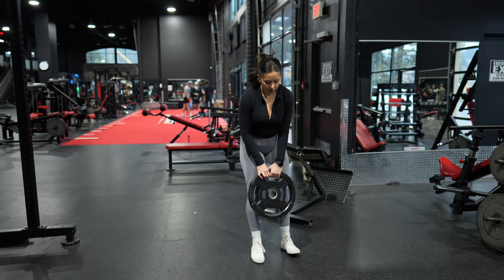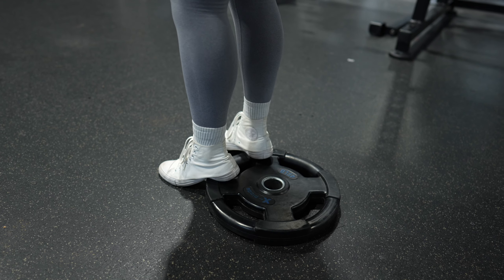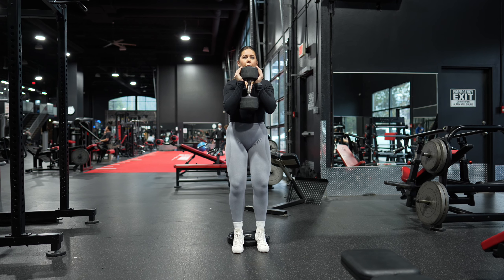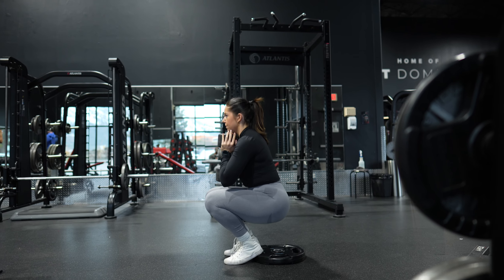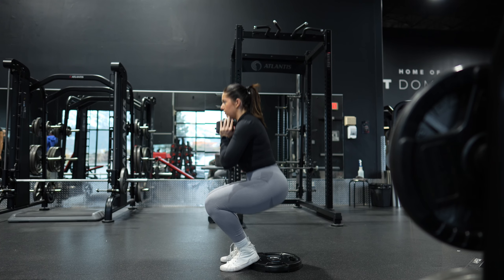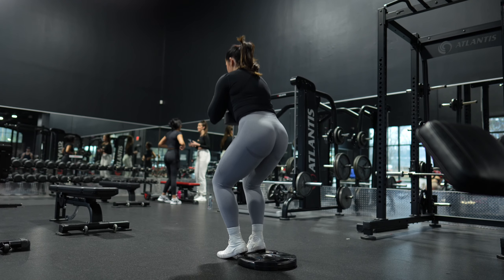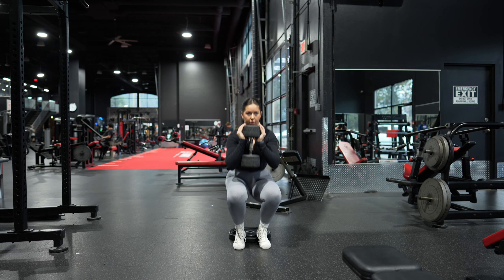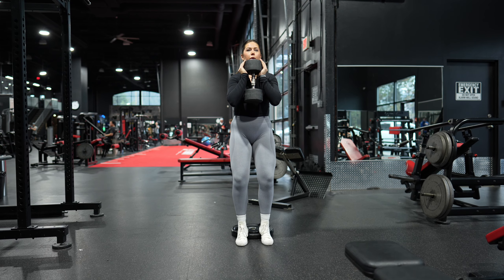Narrow Stance Heel Goblet Squat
How to do a narrow stance, heel elevated goblet squat:

  * Place a small elevated platform or weight plates under your heels.
    * Position your feet closer together than shoulder-width apart, with your toes slightly turned out. This is your narrow stance.
    * Hold a dumbbell or kettlebell vertically against your chest with both hands, close to your body. This is your starting position.
    * Inhale at the top and Engage your core
    * Lower into a squat by bending at the knees and hips, as if you're sitting back into a chair.
    * Keep your chest up and your shoulders back to maintain proper posture.
    * Aim to lower yourself until your thighs are at least parallel to the ground or as low as your flexibility allows.
    * Exhale as you Squeeze your glutes & push through your heels to straighten your legs and return to the starting position.
    * Focus on keeping your torso upright and your knees tracking over your toes.
    * Complete the desired number of repetitions, focusing on maintaining proper form and control.